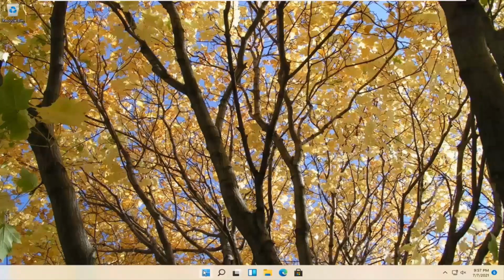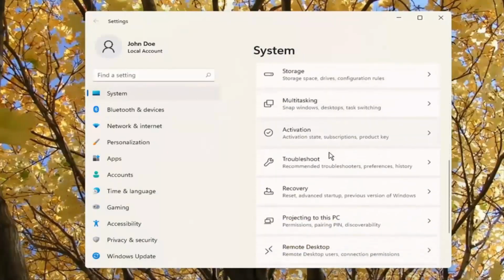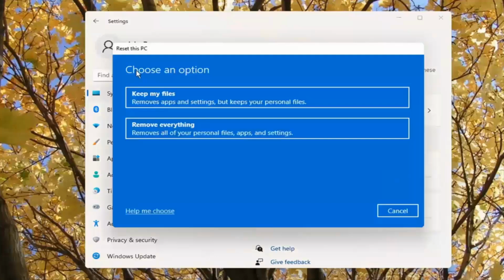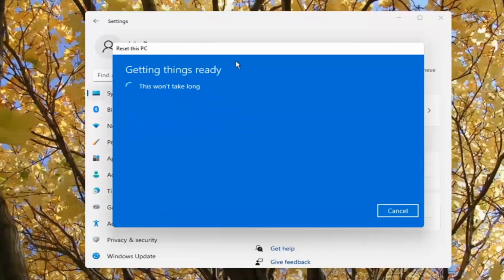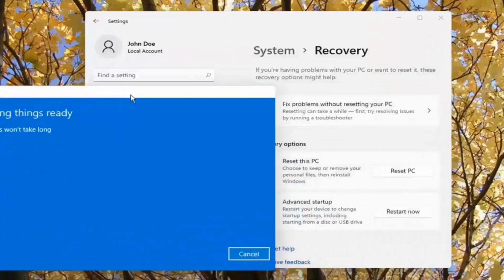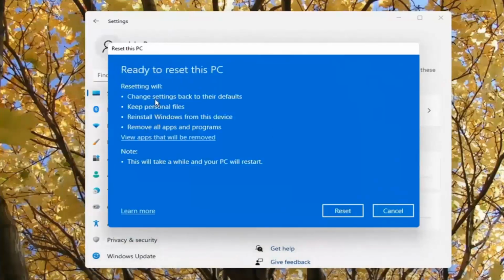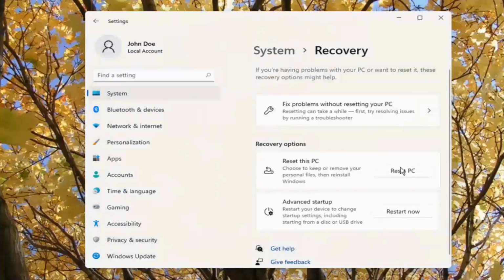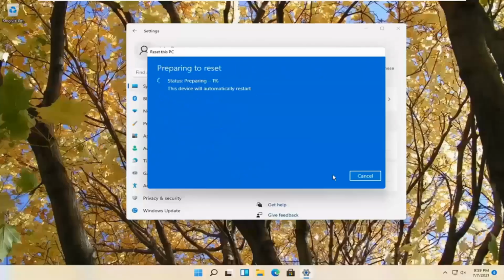How To Factory Reset Acer Aspire F 15 [Walkthrough]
If you're looking for information on how to factory reset the Acer Aspire F 15, this tutorial provides a clear overview of the reset process and what users should know before restoring their laptop. Whether you're preparing the device for a new owner, addressing Windows system concerns, or returning the computer to its original configuration, understanding the topic is important. This video focuses specifically on the Acer Aspire F 15 and explains the subject in an easy-to-follow format. It is a helpful resource for anyone researching Acer laptop recovery and Windows system restoration.

This tutorial is designed for Acer Aspire F 15 users who want to better understand factory reset options and Windows recovery concepts without covering the detailed restoration procedure. It provides helpful background information about system restoration and common situations where users may consider resetting their laptop. Whether you're researching Acer Aspire F 15 recovery, Windows reset features, or laptop restoration, this video offers relevant insights. It serves as a practical reference for understanding the overall topic of restoring an Acer Aspire F 15 system.